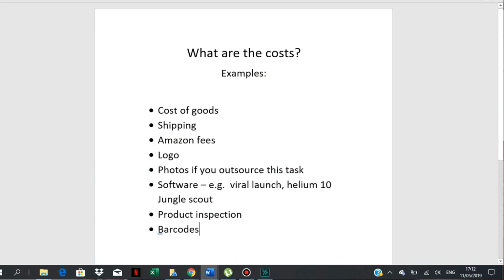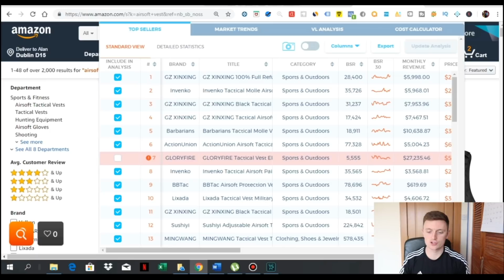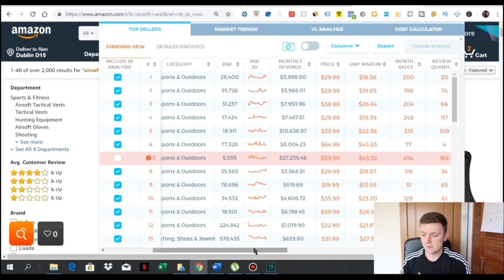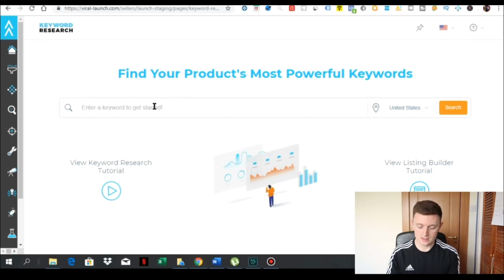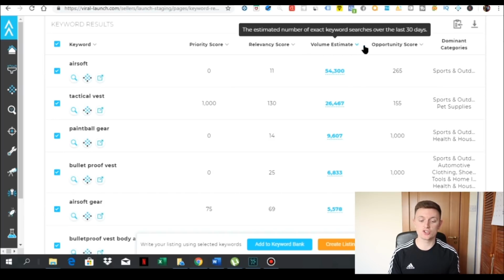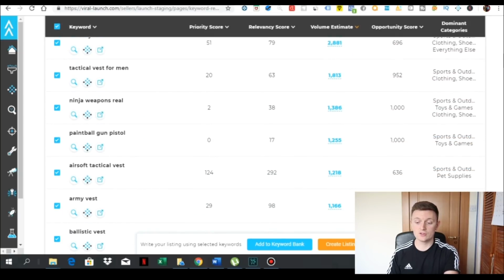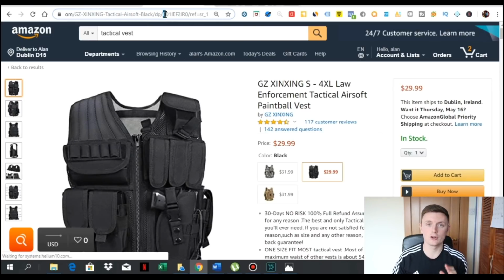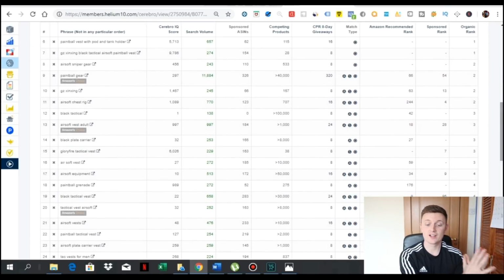New Amazon FBA Product Research tips || Watch This Before doing Product Research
My goal is to create a community for beginners to experts so that everyone can become an Amazon G.O.A.T.